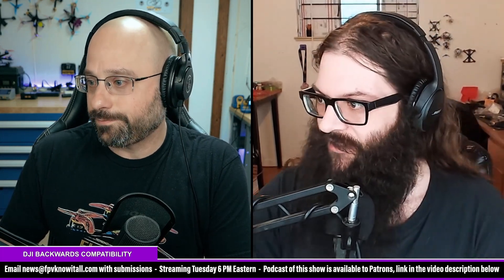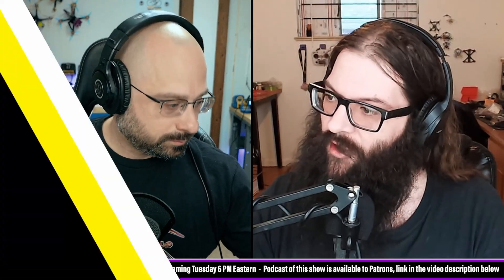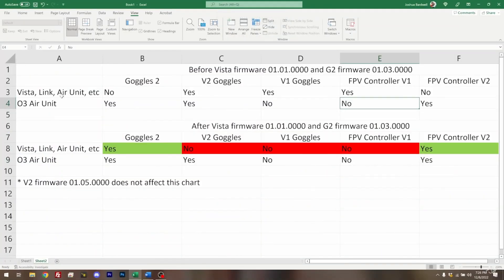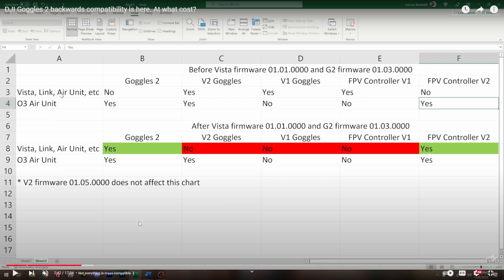DJI Goggles 2, Air Units, Vistas, Get Update, Now Work Together! With Caveats! - FPV News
New firmware Is Now Out For Everyone!
Updated Air Units and Vistas Will No Longer Work with DJI Goggles V1 And V2 Or The Controller 1 (Black Full Size Remote)
They Will Now Instead Work With Controller 2